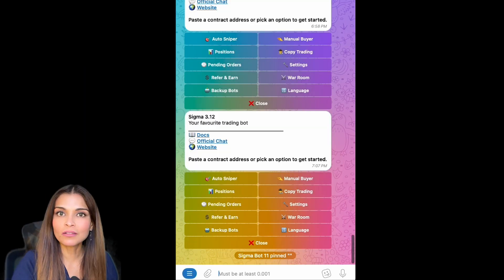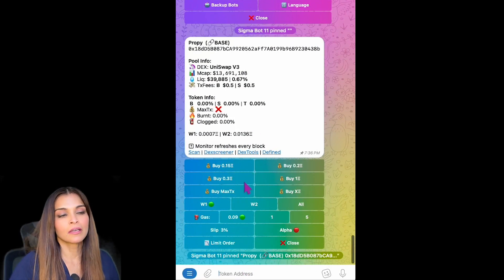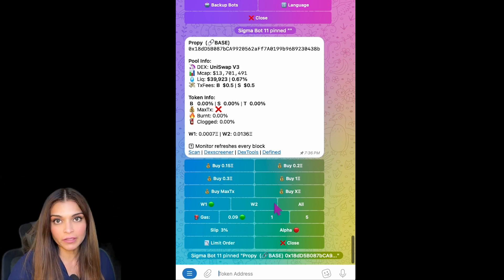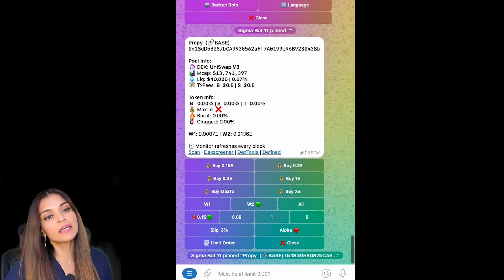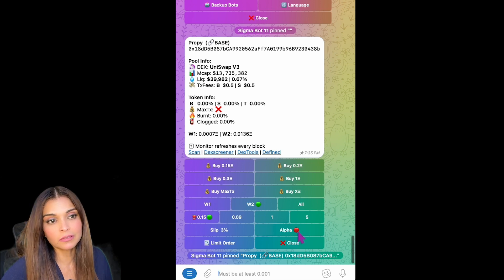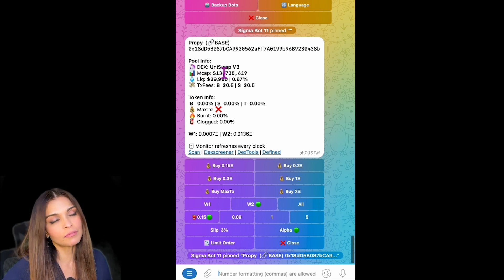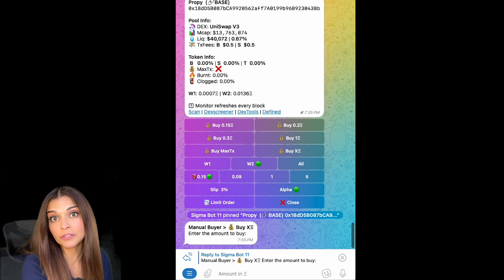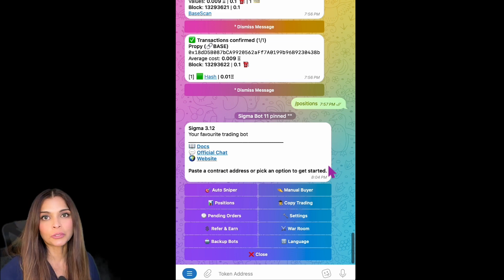Sigma Bot Manual Buy Guide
0:00 Intro
0:20 Manual Buyer
0:43 Enter Contract Address
1:19 Buy Presets
1:42 Buy Max Transaction
1:53 Buy X Amount
2:03 Wallets
2:47 Customize Gas Settings
3:27 Slippage Settings
4:31 Alpha Mode
4:46 Limit Order Settings
5:34 Token Dashboard
6:46 Buy with X Amount
7:22 View Transaction Hash
7:41 Positions